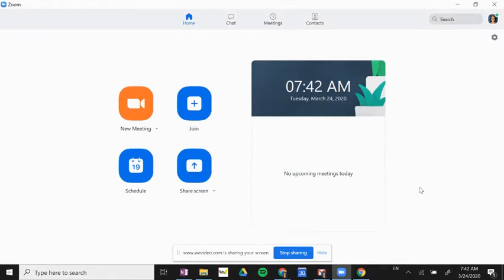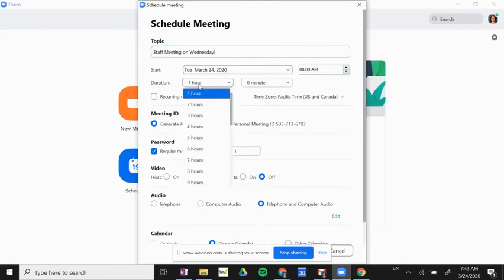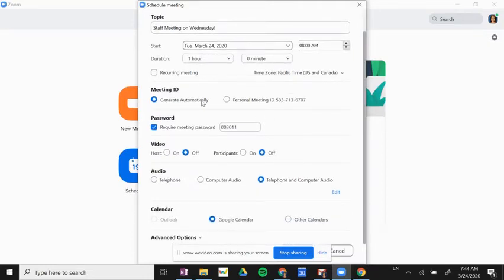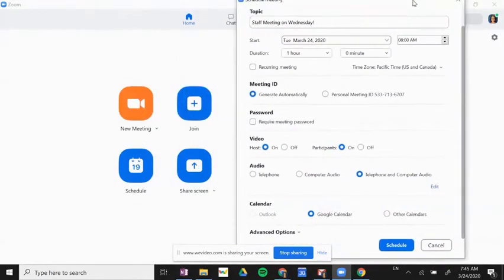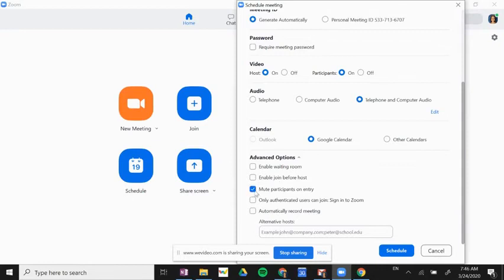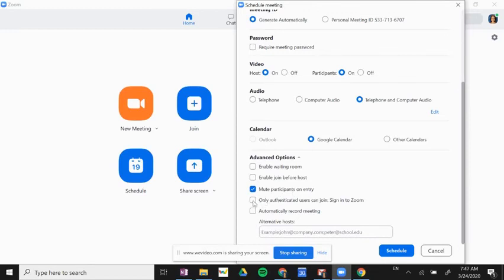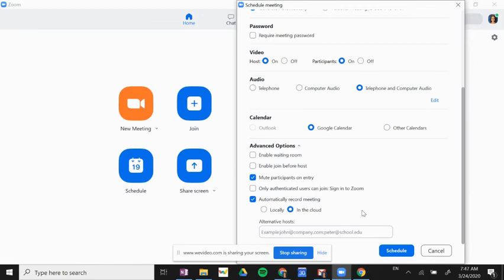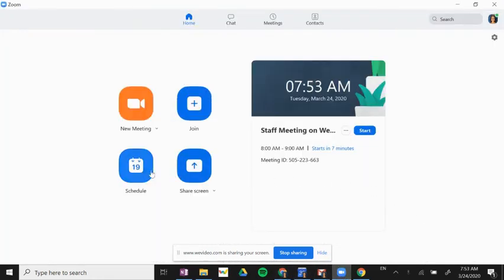Scheduling a Zoom Meeting from the Desktop App